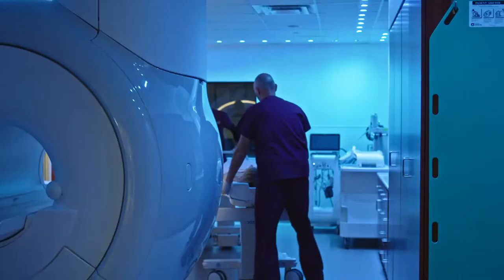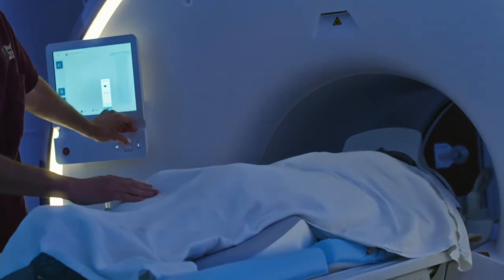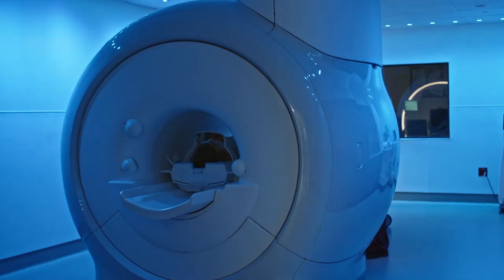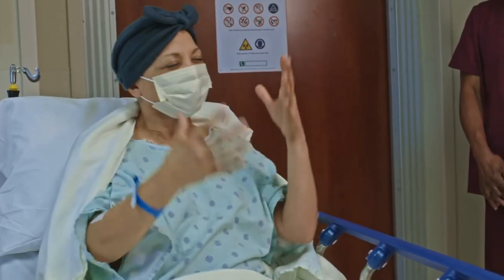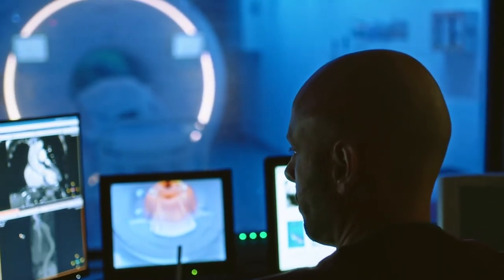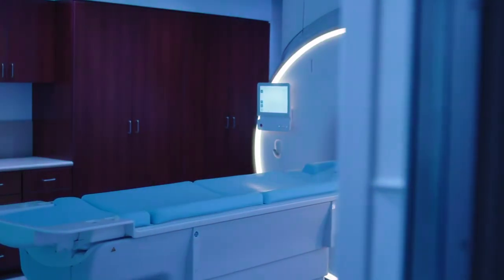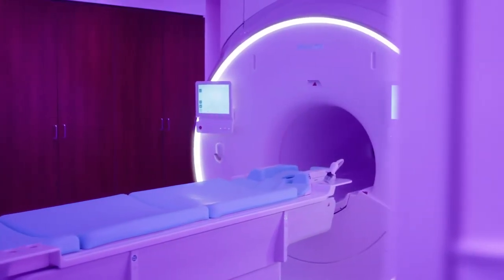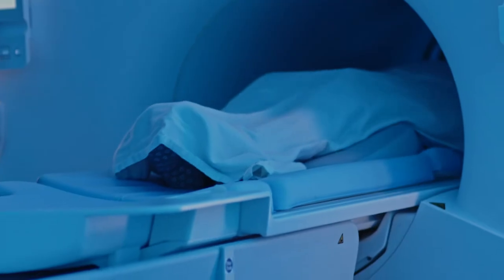Philips Ingenia Ambition 1.5T